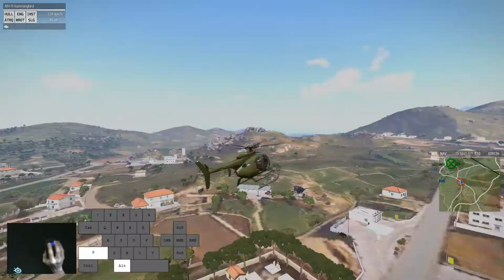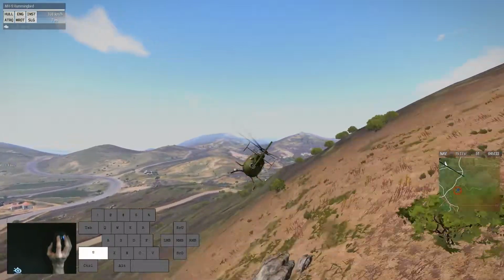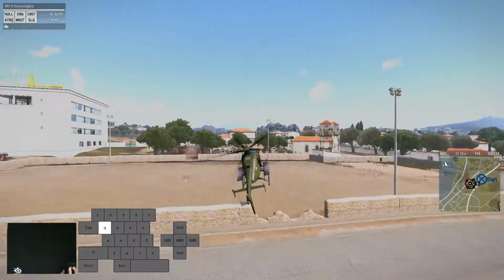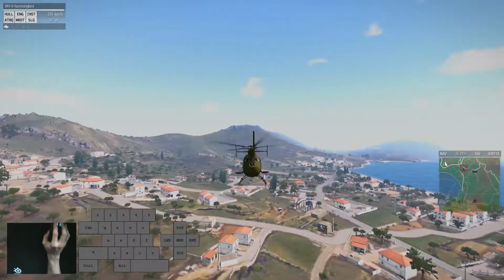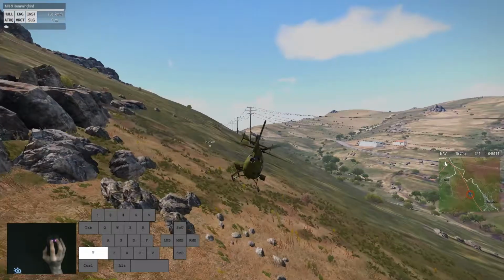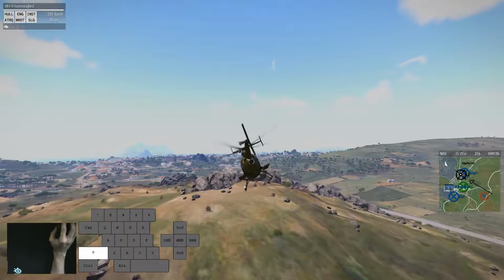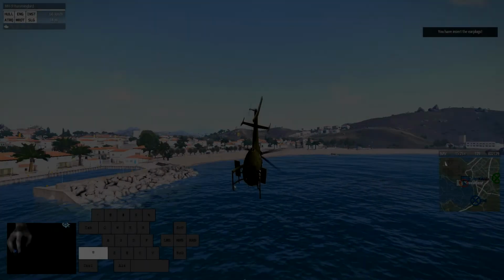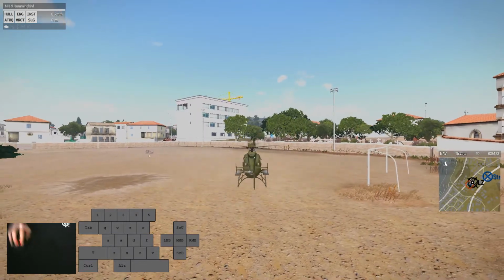How To: Combat Landing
Just a brief video giving a run down of how combat landing is done.

This video is used for NPAS Training sessions and can also be given out to anyone who would like to know how combat landing is done.